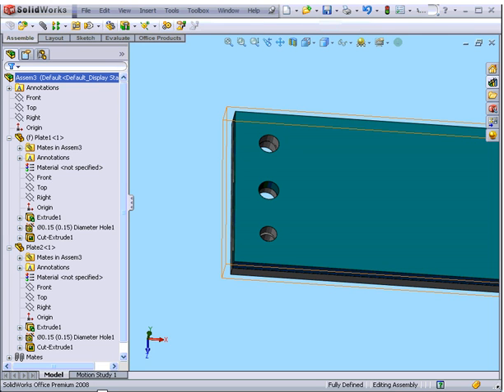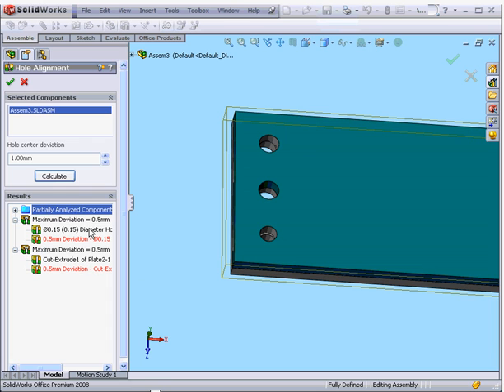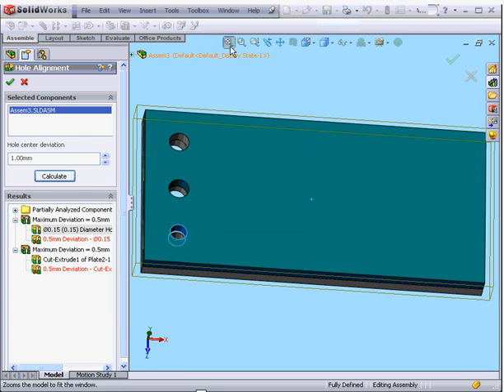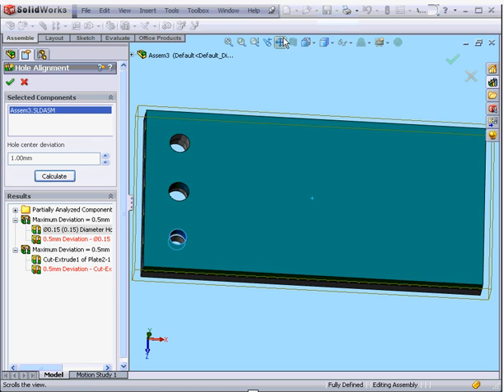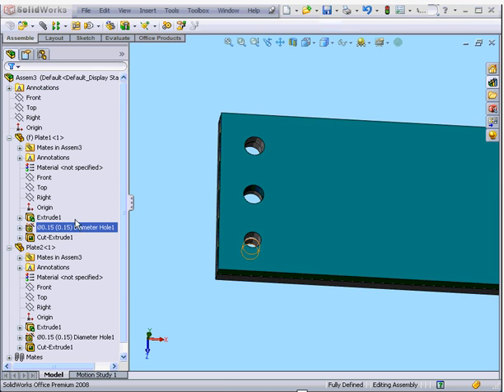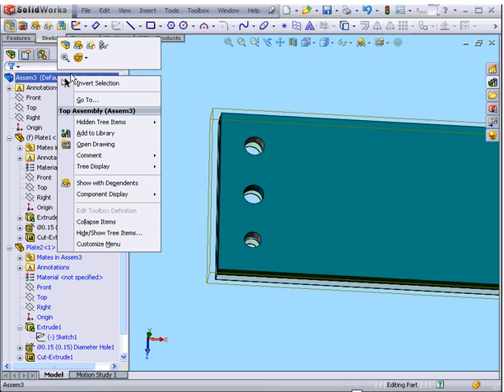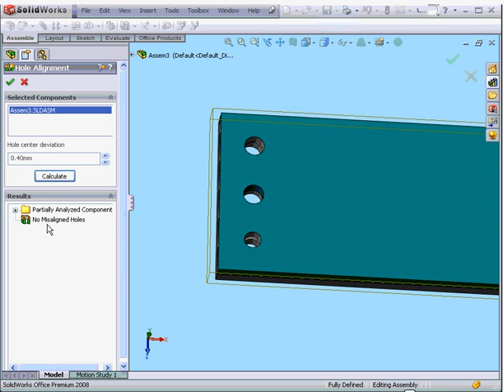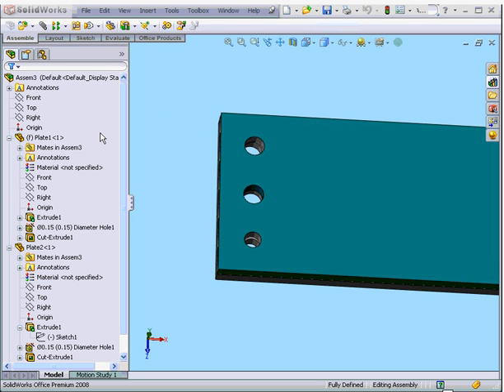SolidWorks Hole Alignment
SW_01_126